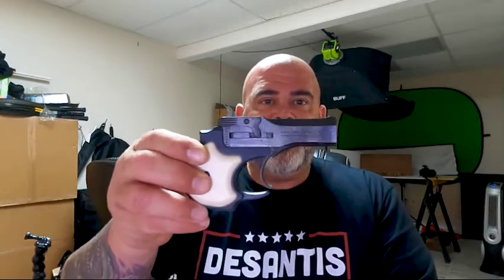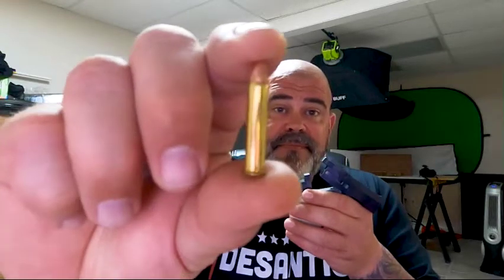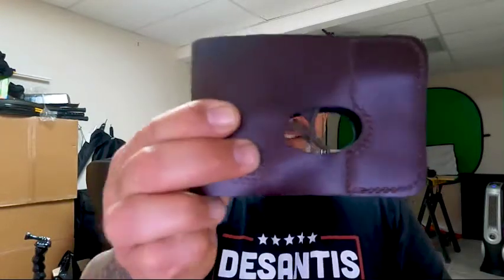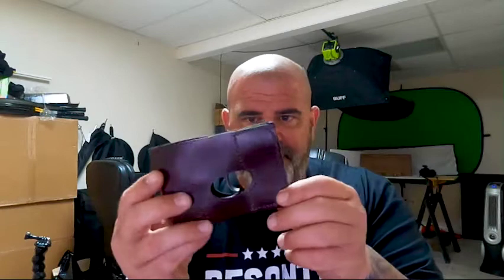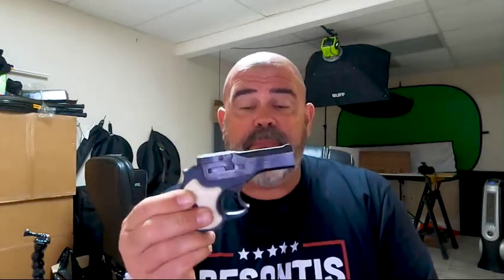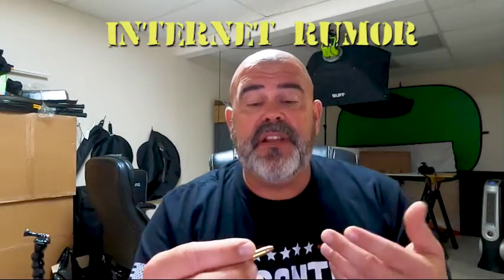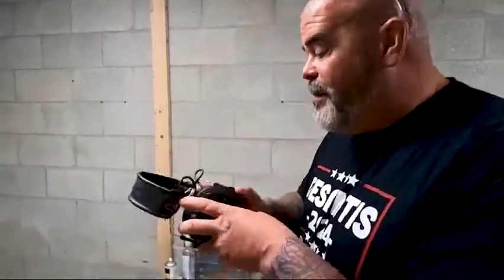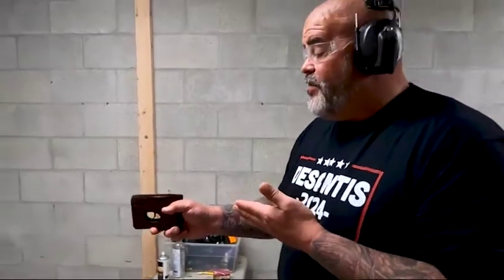High Standard Derringer Pocket Pistol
The High Standard Derringer DM-101 is a double action over and under pocket pistol.chambered in.22 Magnum. Some have deemed this the ultimate conceal carry pistol.I say they are NUTS 🥜 .

“The High Standard Derringer is a double action over and under pocket pistol. The original model produced from 1962 to 1967 was the D-100 and was available only in .22 LR with a blued finish. The D-101 and DM-101 models were released in 1969 and were chambered in .22 LR and .22 Magnum respectively, and were available in blued, nickel, electroless nickel, silver, and gold plated finishes. After production ceased in 1984, the design was adapted by Benjamin Johnson Technologies into the .38 Special DA38 Derringer. A copy of the High Standard Derringer has been produce by American Derringer as the DA22 Derringer Standard since 1990.”